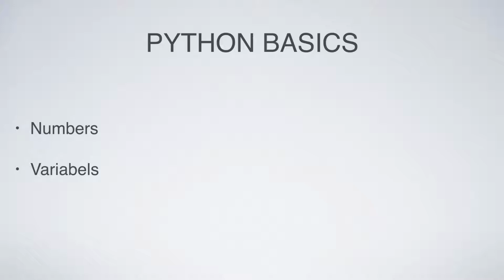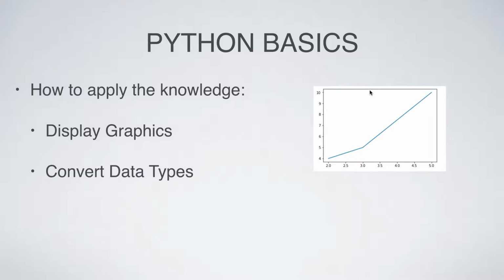#2 Python Tutorial for Absolute Beginners - Basics Intro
In this video tutorial you will get an overview of the programming langauge Python. We will look at the very basics and learn new elements of python throughout the course.

This Video is just one of the many here on YouTube.
The whole course contains over 250 lessons, countless quizzes, tests, practical projects, fact sheets, and exercises - the easiest way if you want to become a Python 3 developer.
NO PROGRAMMING SKILLS ARE REQUIRED - PYTHON FOR BEGINNERS
First a small overview of what this course offers you:
- Understand the basics of Python 3 development
- Understand object orientation
- Develop your own applications in Python 3 development
- Challenge your knowledge with various quizzes and exercises
- Easy repetition of knowledge: Extensive fact sheets

Various practical examples:
- Extract data from web pages with a web crawler
- Write real desktop applications with Qt
- Develop a web server with Flask
- Apply Data Analysis with Python 3
- Develop a face detection software
- Develop a simple machine learning application
- And much more...

Tips:
1. Here is the playlist of this series:
2. If you want to learn faster than I talk, I’d recommend 1.25x or 1.5x speed :)
3. Have fun! If anything is unclear, please let me know in a comment.

We start off by understanding jupyter notebook a little better.
Then we will use it to learn the basics of python and numbers,. Numbers are just one example for variables. we will check out more in later episodes.